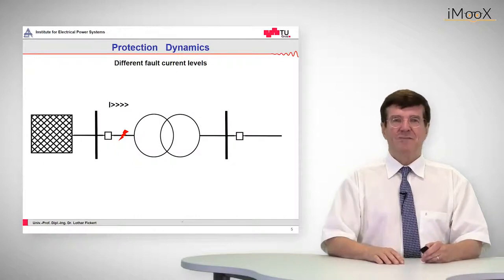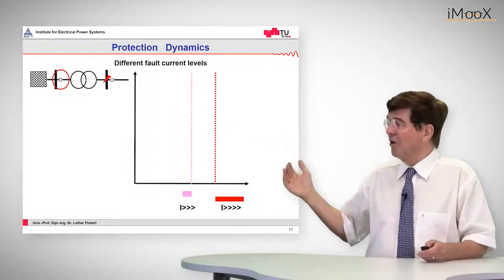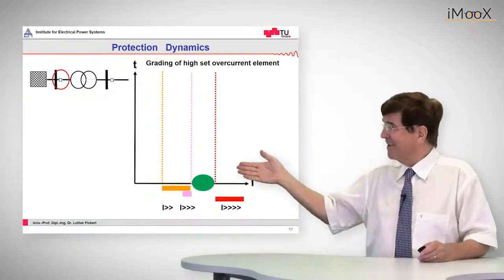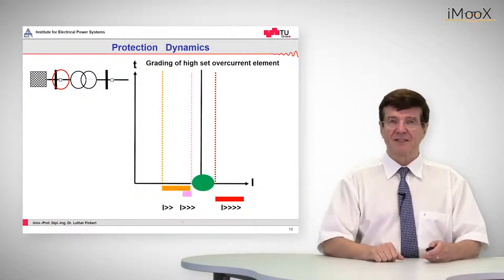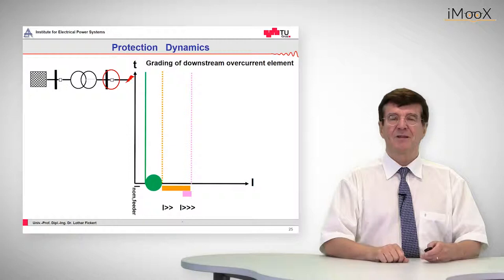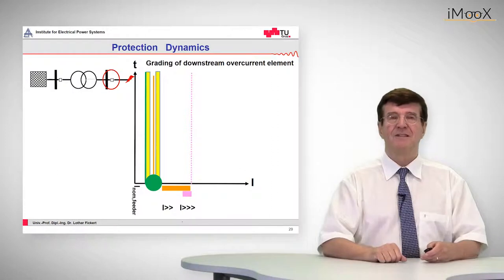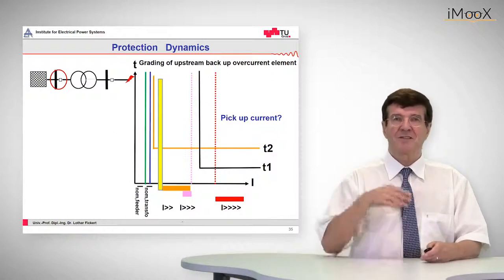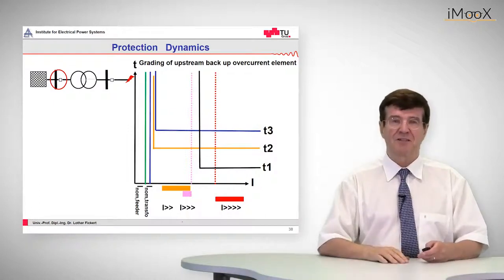Power System Overcurrent Protection_ Current Time Grading for Transformers-11